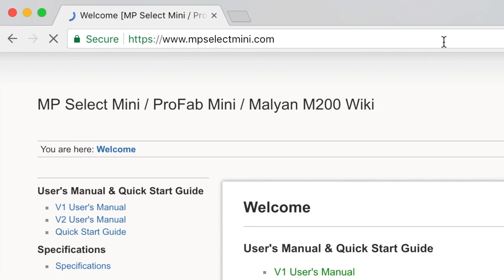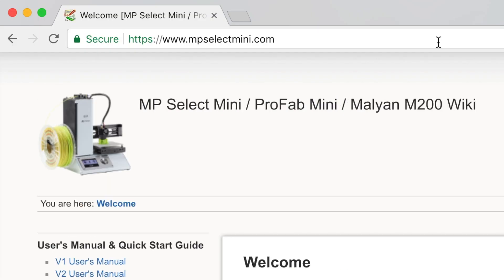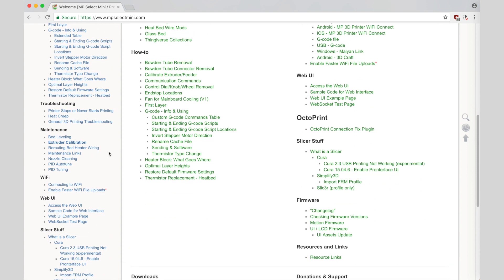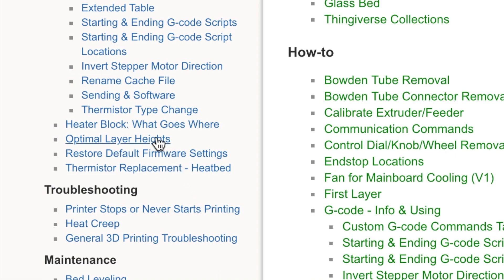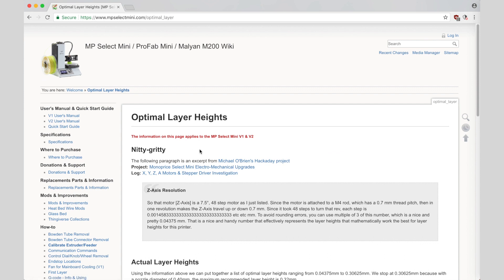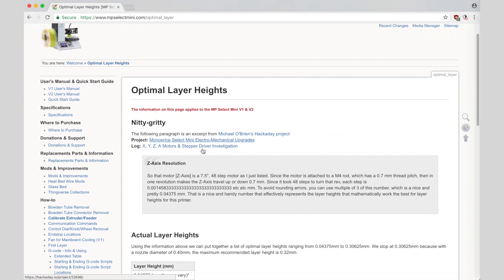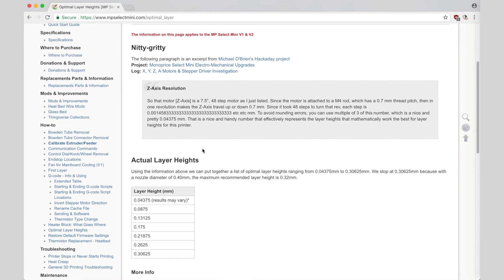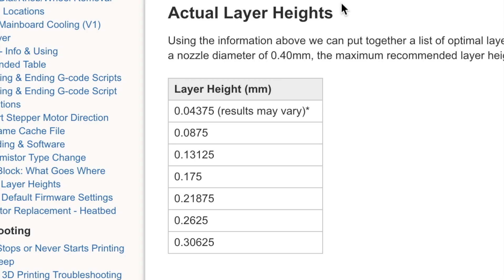Monoprice Mini Optimal Layer Heights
For those of you who have a stock Monoprice Mini V1 or V2,
that printer prints better at certain layer heights.

Let’s take a look at those “Magic numbers.”

My gear :
Amazon US (Commissions Earned):
3D Printer Monoprice Select Mini V2

Amazon Canada (Commissions Earned):
3D Printer model 3DP-11-ATL
3D Printer Monoprice Select Mini V2